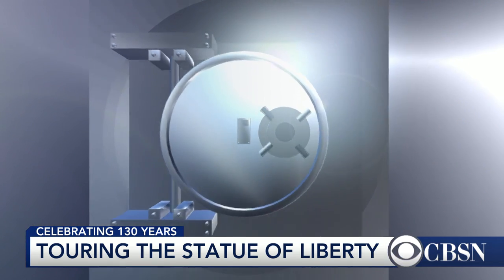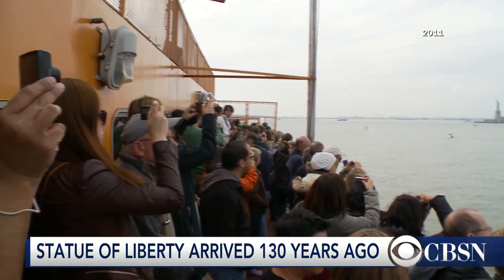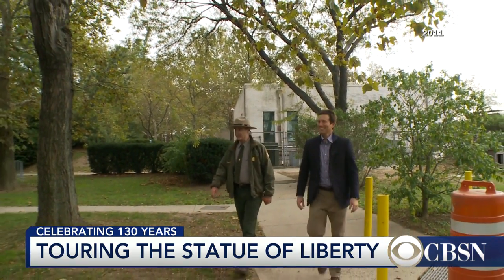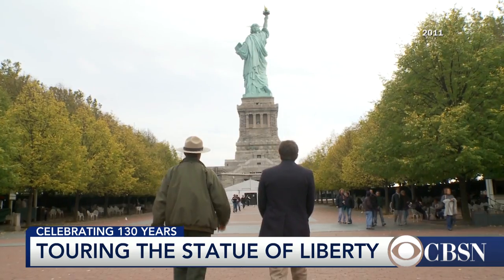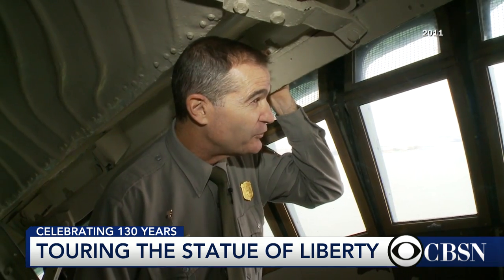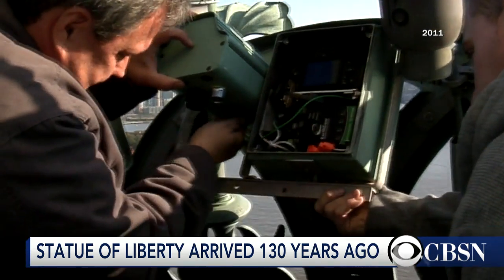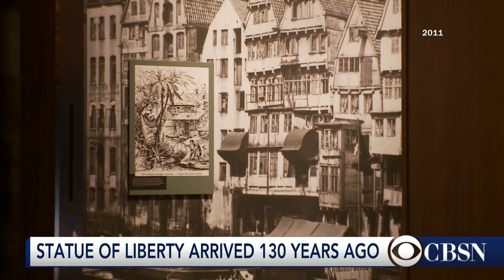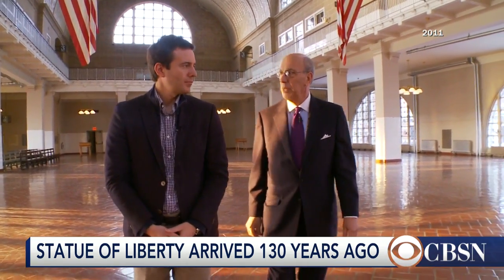Looking back at Lady Liberty's history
It's been 130 years since the first pieces of the Statue of Liberty landed in New York. Take a look back at the history of the iconic landmark in New York Harbor. CBS News' Jeff Glor tours the statue.